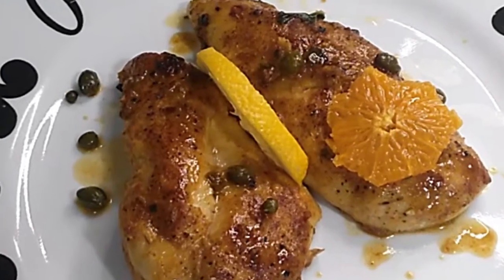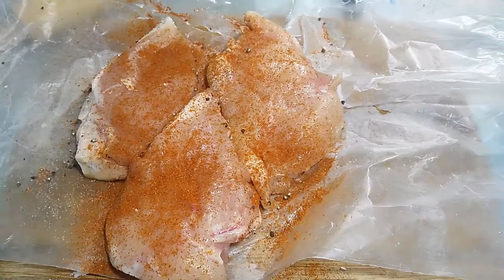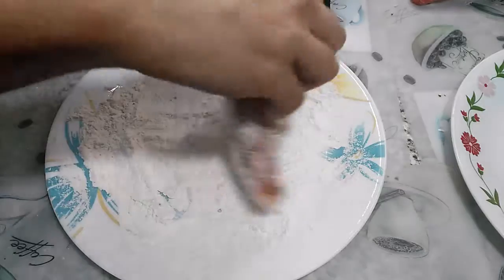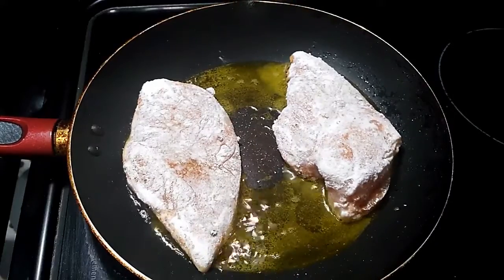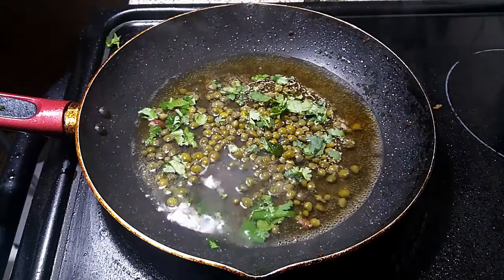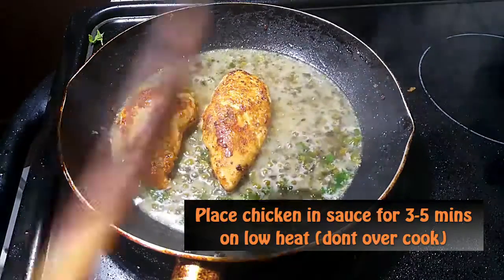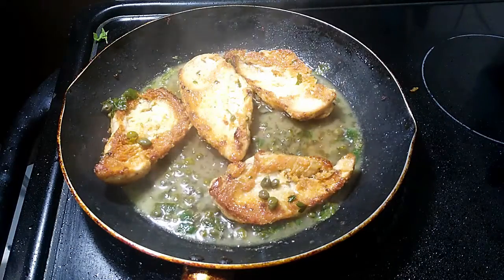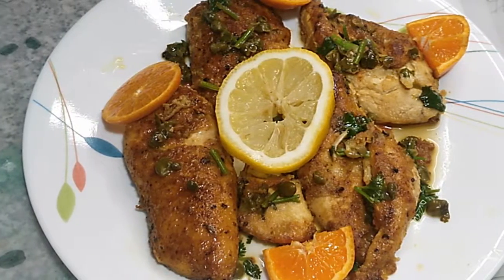Easy Chicken Piccata Recipe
Really easy classic dish, hard to go wrong unless you Bob Ross the lemons I guess or burn it. Burnt food never tastes good. Unless its burnt toast. With cheese in it. Yum. Nice and Easy Nice and Lazy
what a goober song lol. I wonder what hes up to now. 2000's humor hit different, these stupid kids will never know. All though one thing I always found odd was gay jokes, I mean I used to also say "that's so gay" until I was in grade 7. If you asked a kid before 2010 what their opinion about the current situation of the world was, I guarantee 80% of the responses would be "That's so gay" or maybe "It's gay". Anyway, it was a generally accepted way of describing something not cool. Then in grade 7 art class, this one kid fell on the ground because he was trying to do a dance move or something really dumb. This one girl said out loud "Thats sooo GAY" and I was like hahaha, ya, gay, wait what? How does that person falling down have any indication of his penis vacuuming prowess? It doesn't, its not even that deep, she wasn't even thinking. I stopped using gay people related insults back then and eventually it seems everyone else did too. Also I think around that time was when Kanye compared discrimination against gay people the new discrimination against black people, damn. I don't know if he was right or wrong but back then having the gay label was like cooties, it was very easy to get it and you wanted to avoid it at all cost. I remember another episode from back then, this one kid poked this other kids shoulder to get his attention and that other kid was "YOU'RE GAY TOUCHED ME". I don't know why anti gay rhetoric was so high at the time but it was also ok to openly make mindless gay jokes which in nature SEEM harmless. I guess that's something deep rooted in human psyche or something, I don't know. Either way the point is, being a gay sympathizer was not something people did or had the courage to do back then. I respected that about Kanye, man what happened. I know saying "I miss the old Kanye" is a meme but I miss the old Kanye. At the same time in the late 2010s he came out with some random anti black rhetoric (i.e: slaves chose to be slaves). So I know some people will argue he wasn't pro-gay, he was anti-black but why? Why would he be anti-black..I personally don't judge him for his mental lapses in recent times, dude is clearly not in right place of mind. It's good he got out of that Kardashian relationship though, holy shit what a circus. I feel bad for those kids more than anything, what an odd world to grow up in. Still a better world to grow up than in 2021 Afghanistan, and some other places. The world is a weird place. Fruitless and hopeless actions brought by people who are bored with their dullingly long yet finite lives. I mean that has  to be it right? There's a lot of hours to kill in this life, you know someone somewhere will start pointless wars to pass time and make it seem like life has a purpose. But what is purpose? Answer: it's a trick question. It's not if there is purpose...but why is there purpose? Why should there be purpose? What is in a purpose? Is there happiness? Why is happiness? What is in happiness? Is there happiness in salvation? Is that why religious wars are started? Is there happiness in discovery? Is that why we use pretense of science to to claim progress while people starve to death everyday. Or maybe happiness is in self righteousness, as I stand here in my hypocrisy. I've not done anything, neither have you and we never will, we don't have the power of will to forego our comfy lives and actually do anything. To most inaction is action, to not add to the cycle, we're all pacifists, bystanders in history. Is that so wrong? Maybe, maybe not...all this to justify my own inner peace so I can live my dullingly long yet finite life. Cope. We're all here to cope until we die. To distract ourselves of just how bored we are. Where is the salvation in working 40 hours a week until you're 65 then retire when your body has left you behind. What is the purpose of that? Ah yes, not what...but why? Why do we find purpose in this? Why are we destined for this self hate as a manifestation of our existence? Would we be as violent if our life spans were 10 years? How would we be different if our lives spanned over a thousand years? Would we cry in our deathbeds after being bored for a millennium? Think about that. Face lifts, Botox, Random research to freeze your brain when you die so you can be revived when the technology exists..because you didn't appreciate it 50 years ago. I think most people would be happy if they were plants.